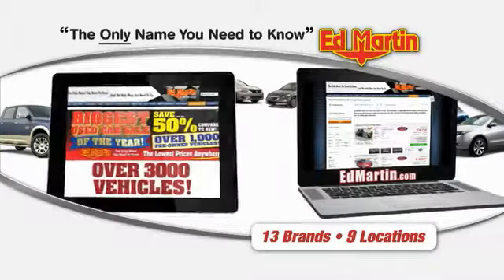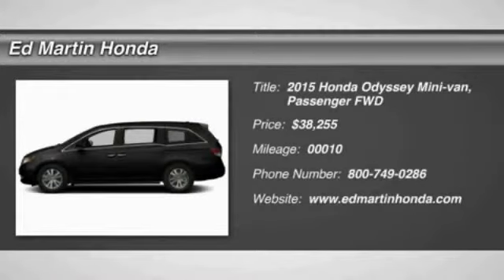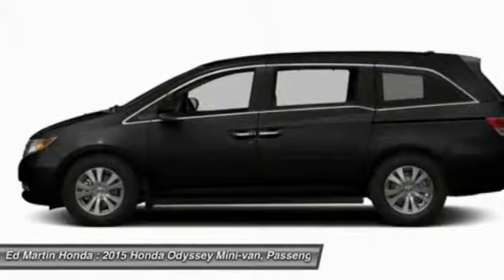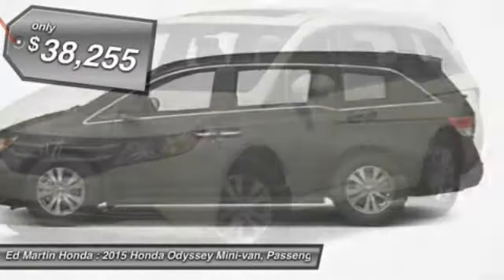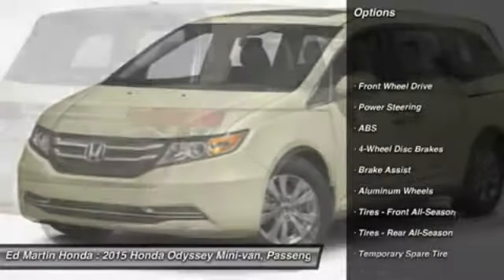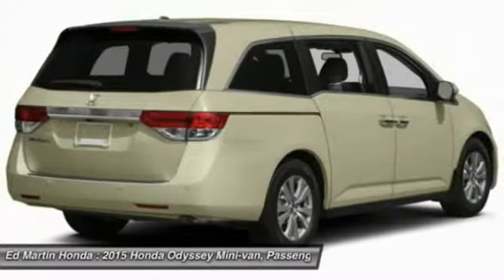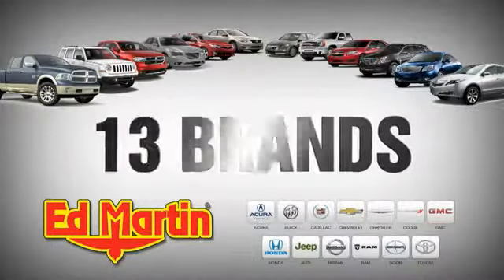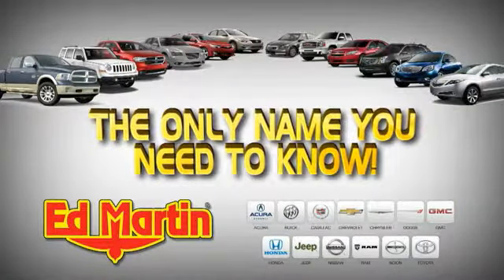2015 HONDA ODYSSEY Indianapolis, IN 2OD2255